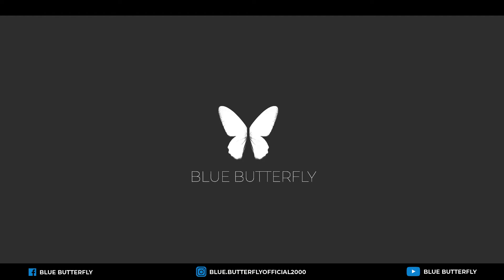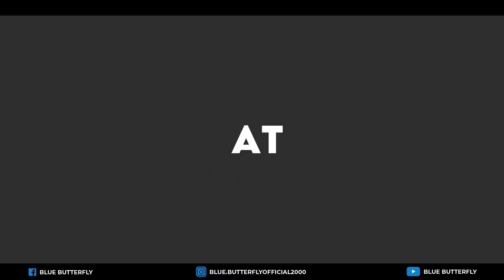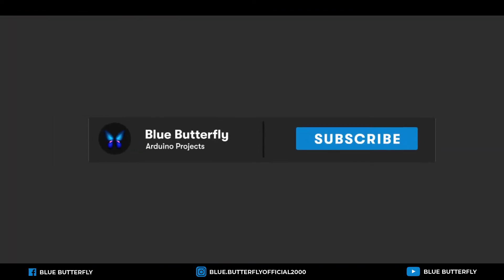What to choose ? For your projects | Arduino or Attiny85 🔥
ATtiny (also known as TinyAVR) are a subfamily of the popular 8-bit AVR microcontrollers, which typically has fewer features, fewer I/O pins, and less memory than other AVR series chips. The first members of this family were released in 1999 by Atmel (later acquired by Microchip Technology in 2016).

Links to social media are given below.

Leave a Like or Comment